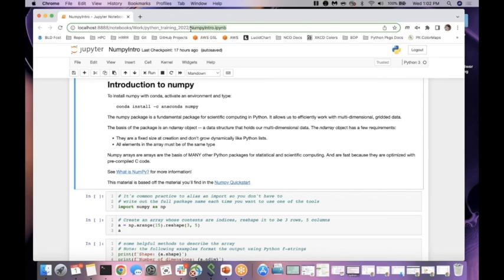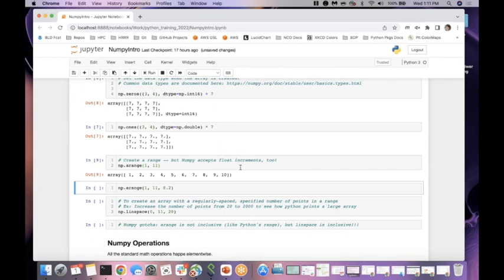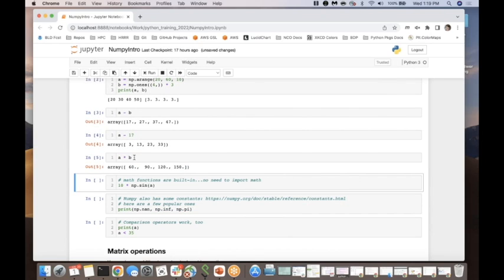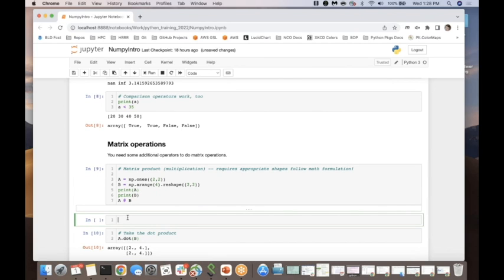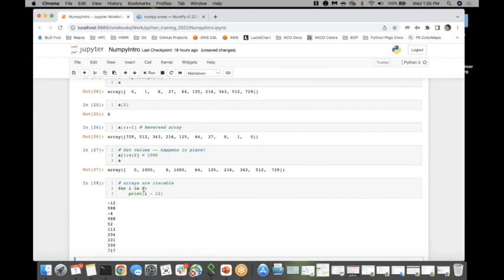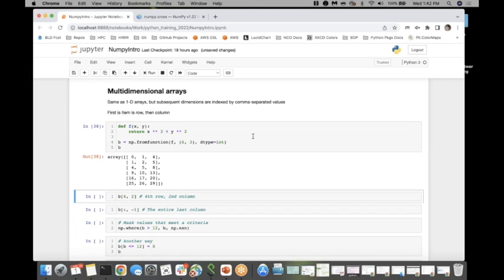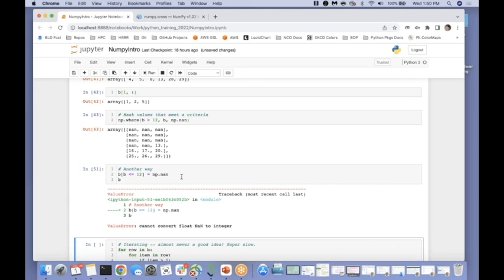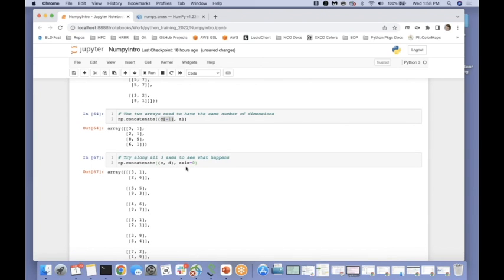Python Training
Intro to Numpy